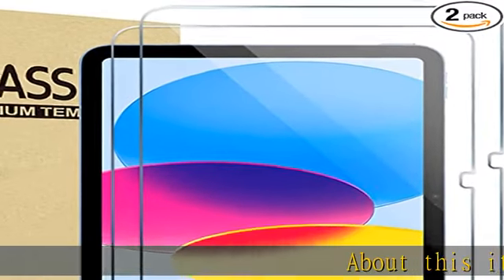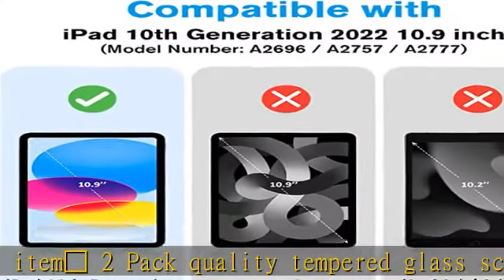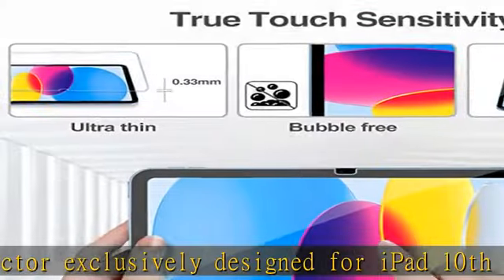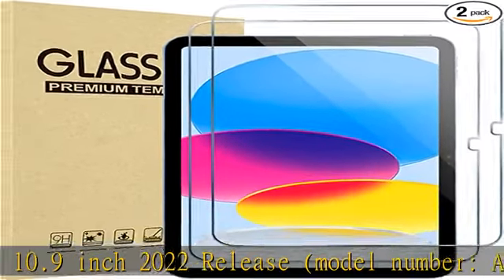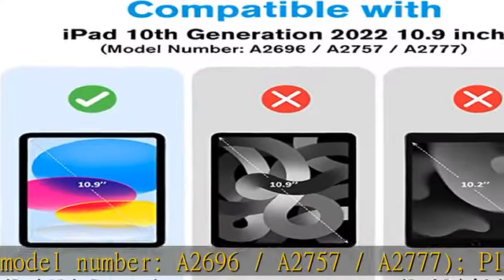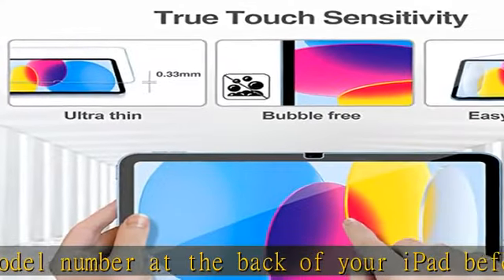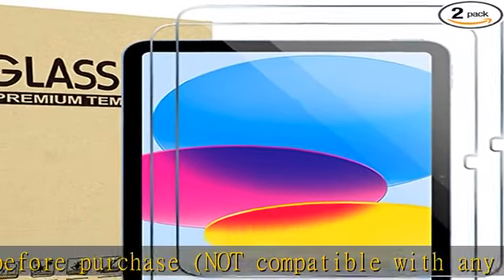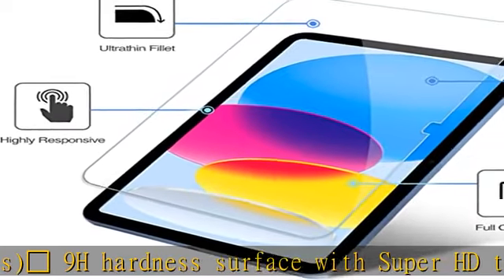ProCase 2 Pack iPad 10.9 10th Generation 2022 Screen Protector A2696/A2757/A2777, Tempered Glass Fi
ProCase 2 Pack iPad 10.9 10th Generation 2022 Screen Protector A2696/A2757/A2777, Tempered Glass Film Guard for iPad 10th Gen 10.9" 2022 Release